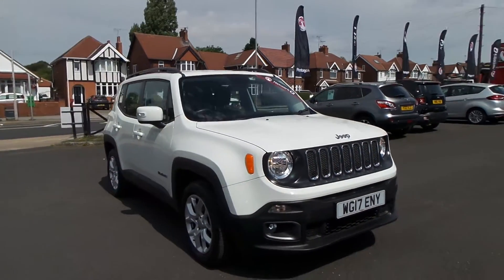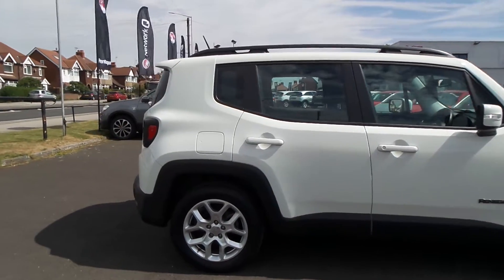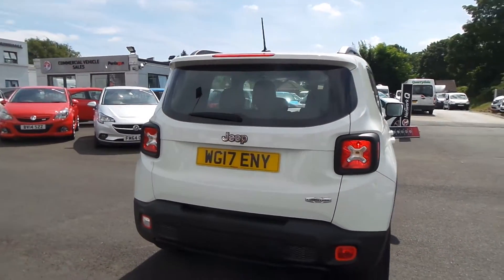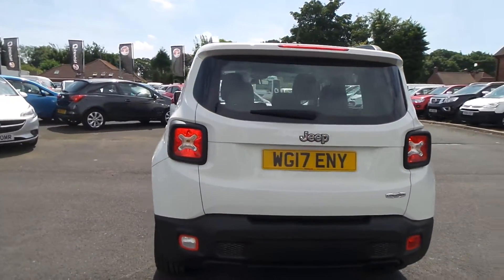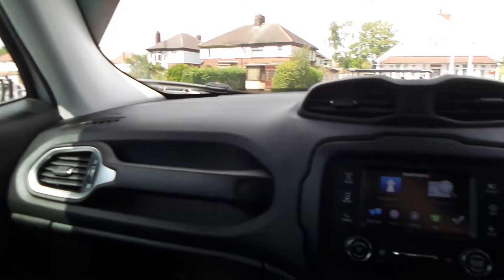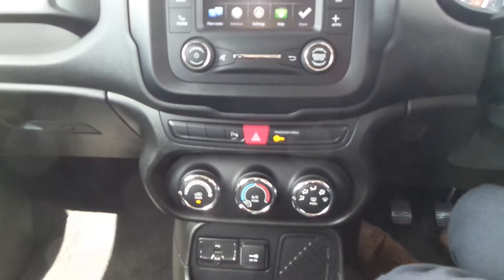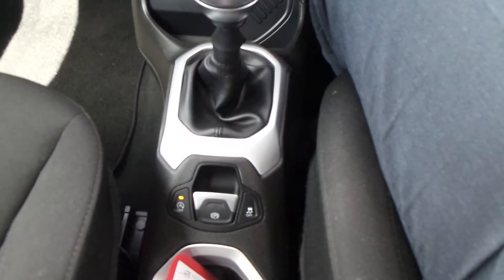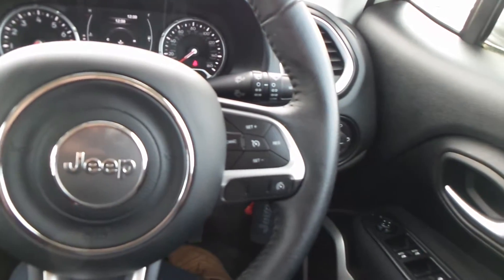WG17ENY Jeep Renegade Longitude 1.6